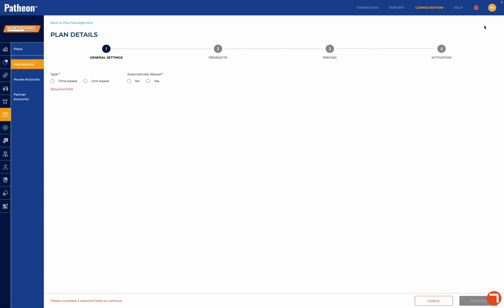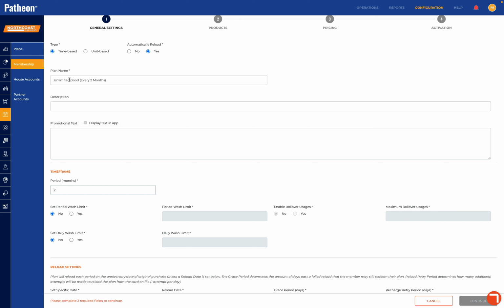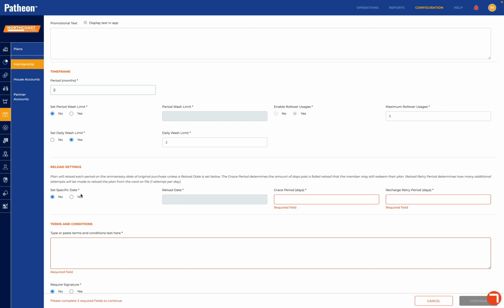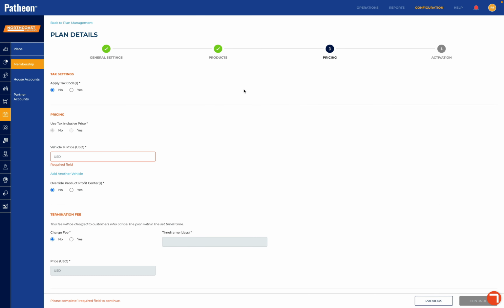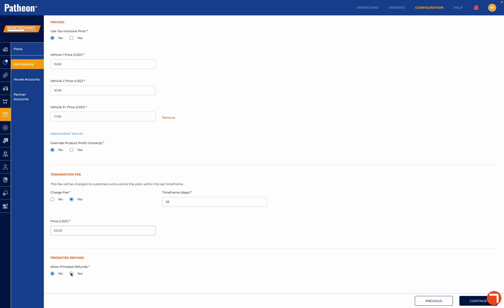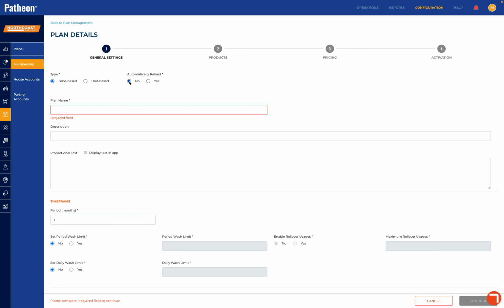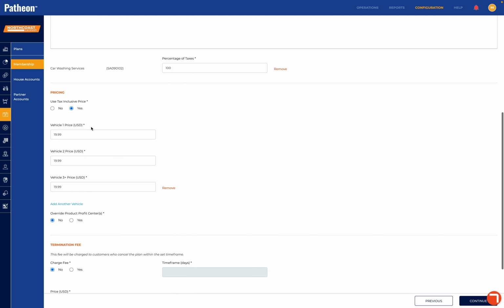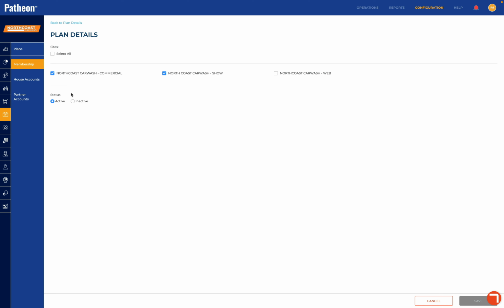Patheon® Portal Plan Setup